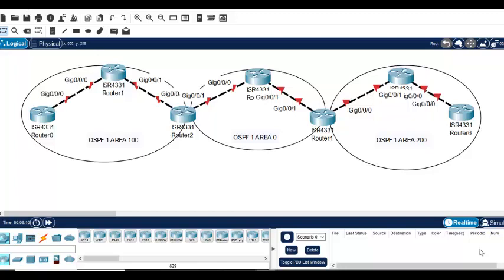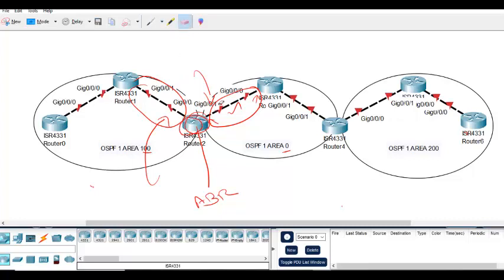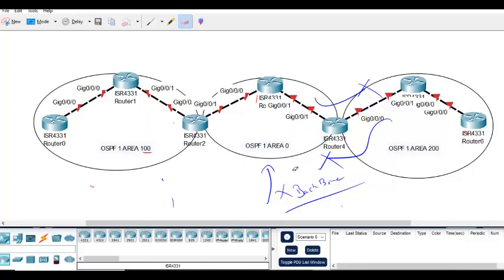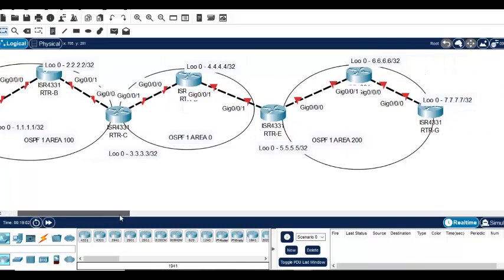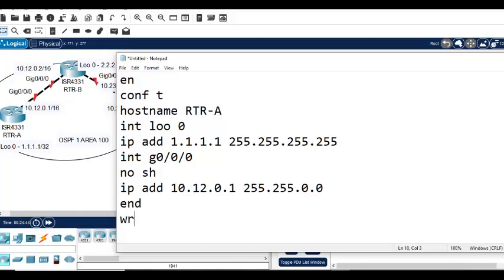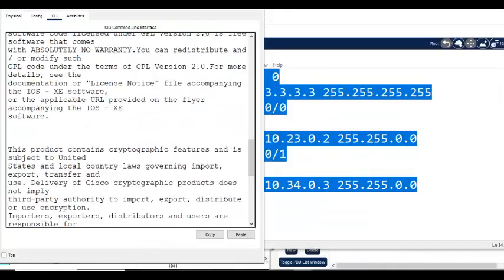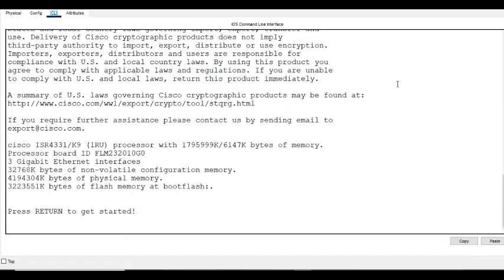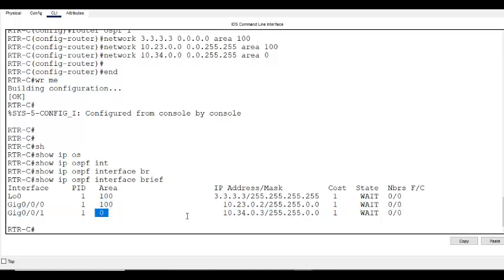P CCNA CCNP 2024 Part 40 OSPF